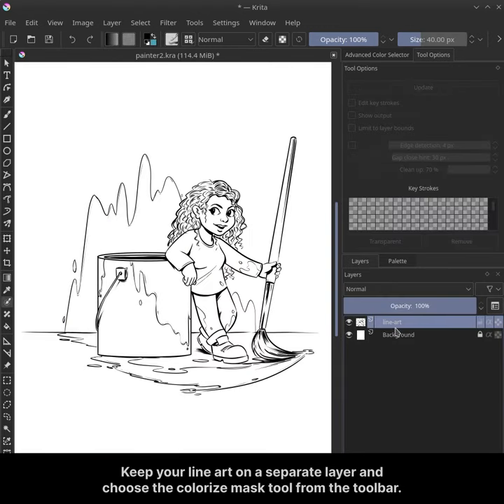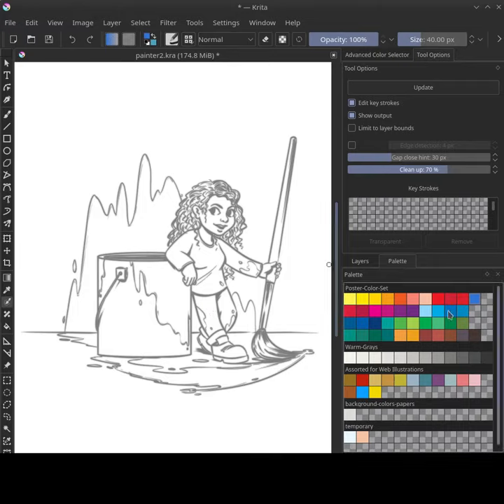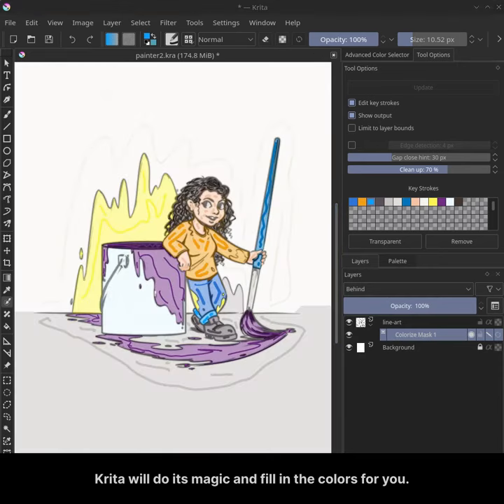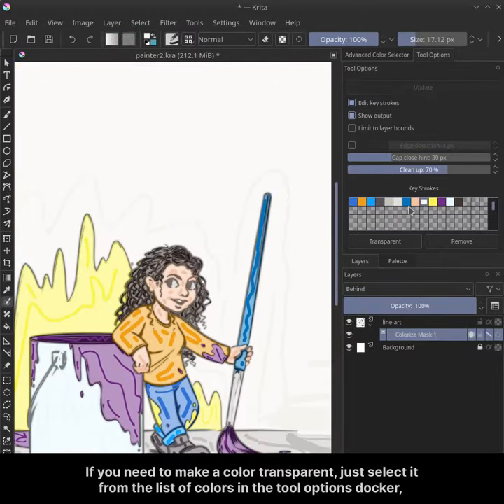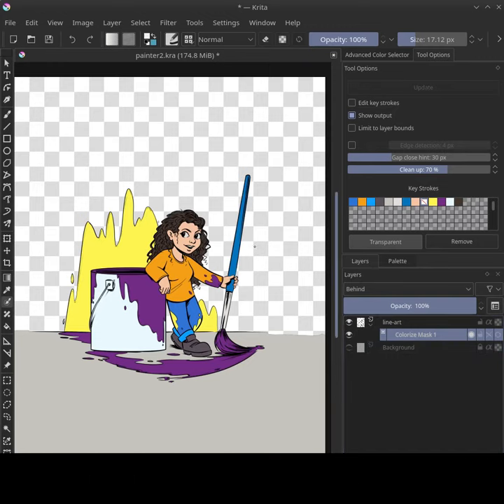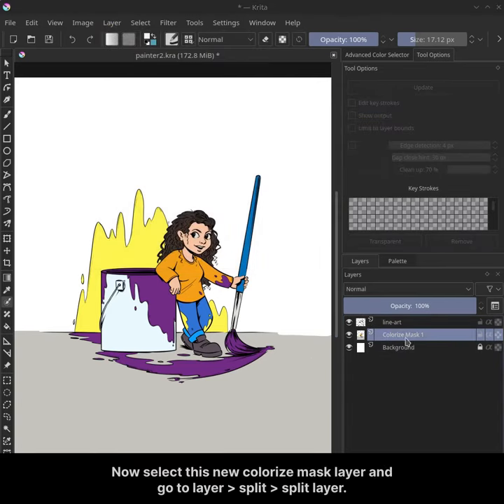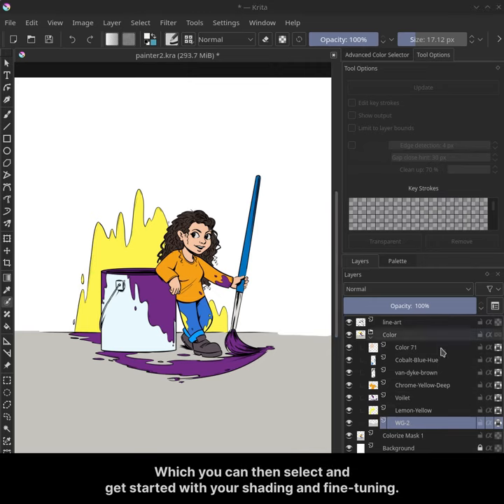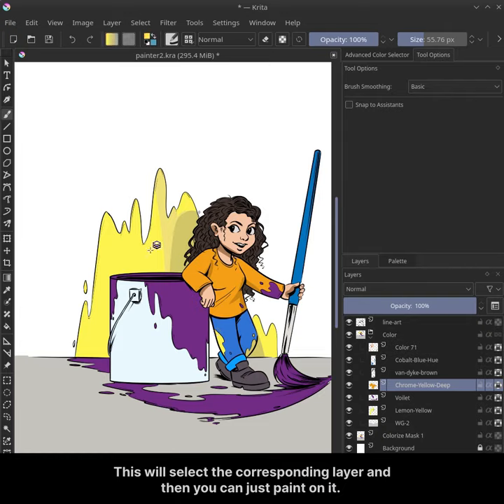Smart way to auto colour lineart - Krita - Colorize masks - quicktips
Krita offers a very helpful and robust colourize mask that can help Illustrators and comic colourist to speed up their colouring workflow. In this quick tip we look at how to colourise the line art with the colourize mask tool in Krita

You can download Krita from - krita.org

► Keep in touch with me for more time-lapses, tutorials and tips about Krita and digital art on:

This video is  made with - krita.org and kdenlive.org